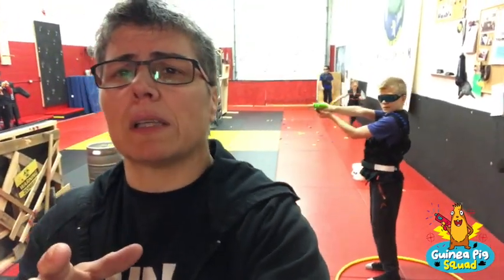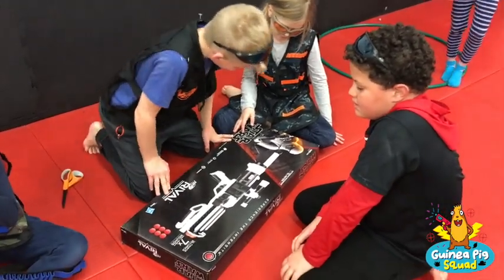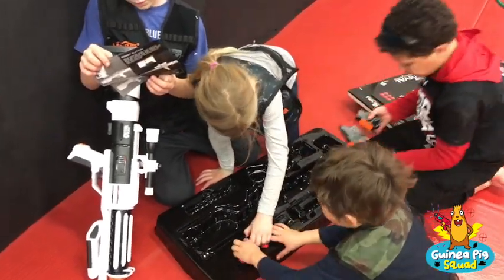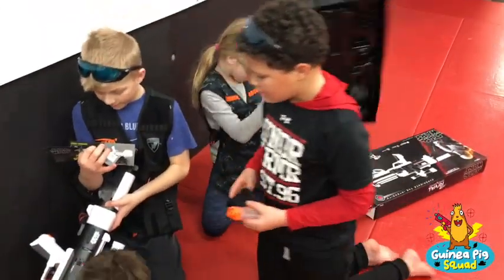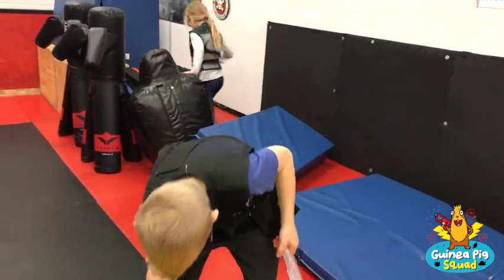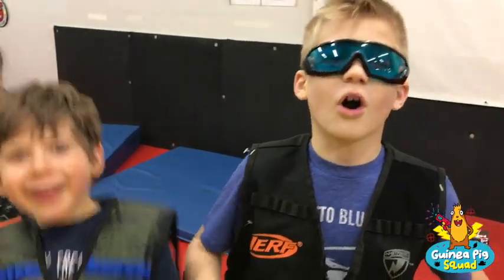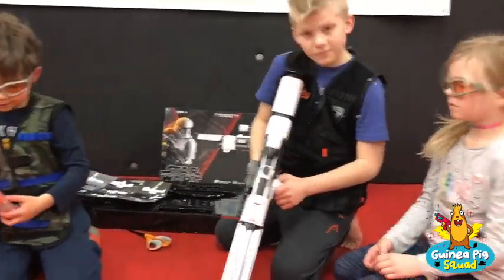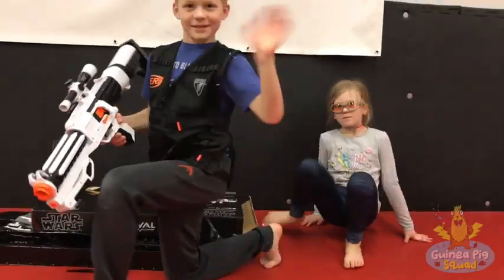Rival Stormtrooper Blaster Review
Nerf Stormtrooper Unbox & Review
New arrival from EB Games, we are pretty excited about this gun!
The Guinea Pig Squad unboxes and tries it out.
Everyone gave this gun a HUGE 2 Thumbs up, its a bit big but pretty easy to load and fire, no jams at all. One of the smaller kids even used it like a bazooka resting it on his shoulder.
Great gun for a epic Nerf War and more. Don't forget always wear eye protection on these guns they do pack a good punch.
Definitely will be added to their Xmas shopping list for 2018.

1 Combat Nerf Regiment home is @ The Foundry Athletic Training Centre